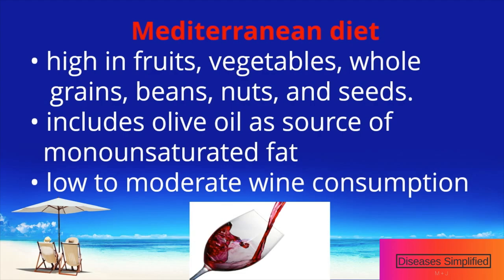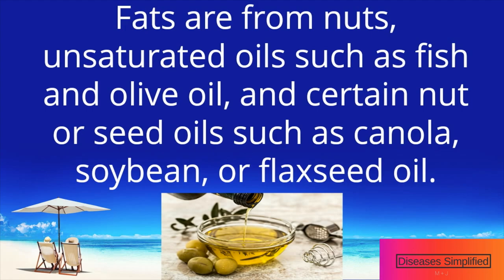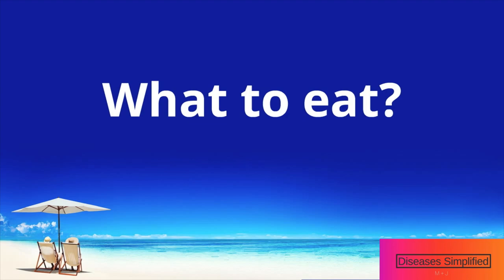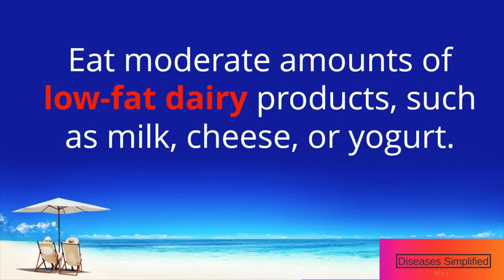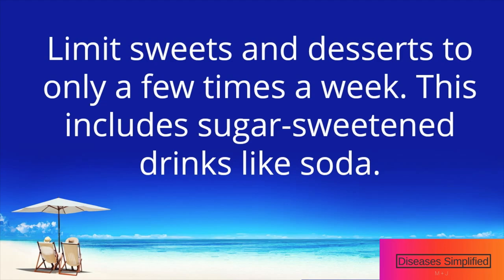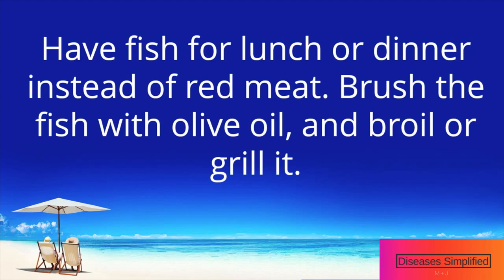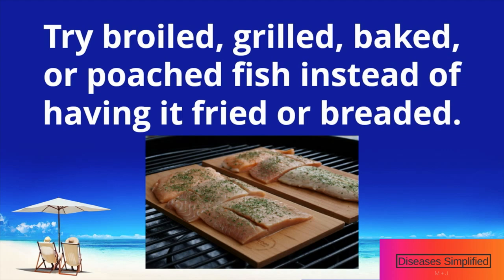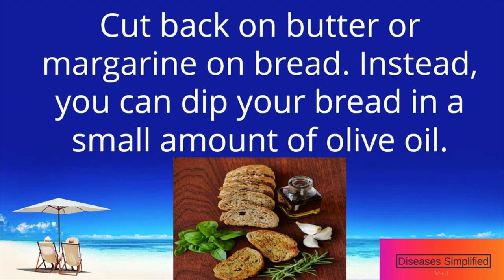How to Start Mediterranean Diet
This is an educational video on how to start mediterranean diet. It explains the basics components of mediterranean diet and explains the benefits of mediterranean diet based on meta-analysis and observational studies.

Sources:
UpToDate 2020.